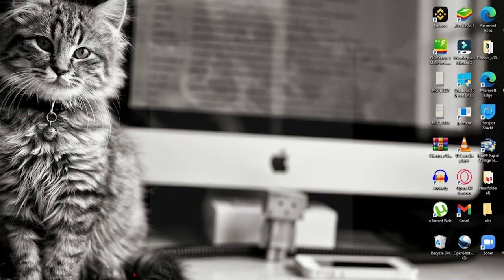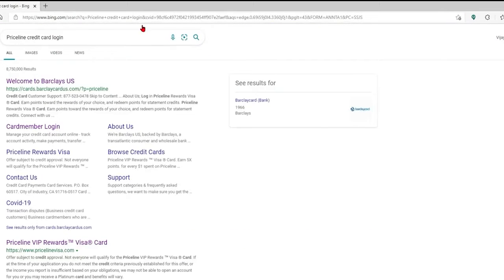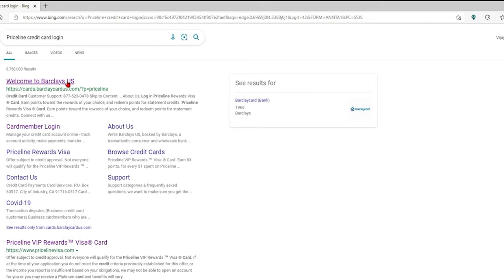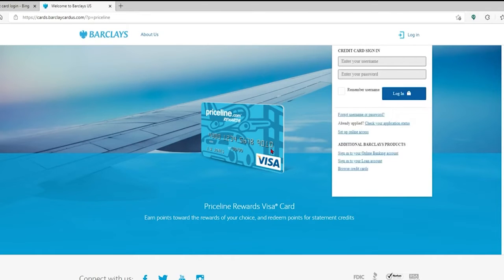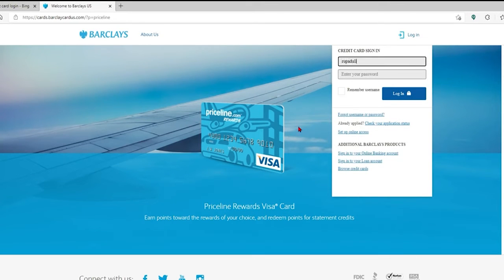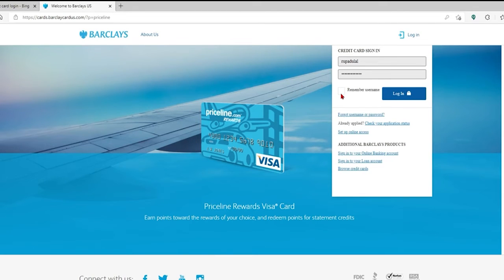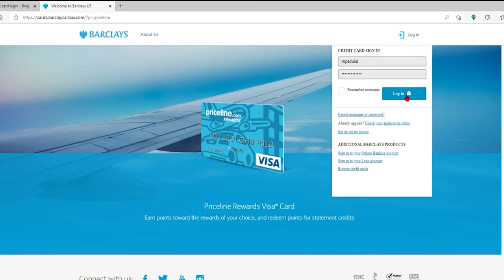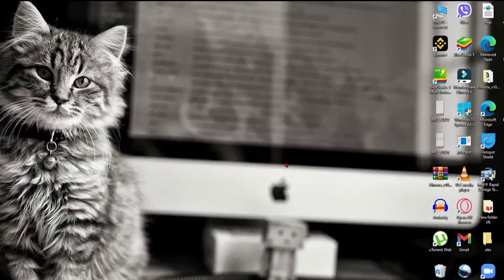How to Login Priceline Credit Card? | Priceline Credit Card Tutorial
Hello everyone, welcome to another video. In today's video, you're going to learn How to Login Priceline Credit Card. Turn on the bell icon to get updated on our new videos.